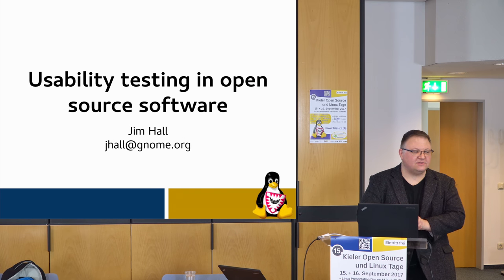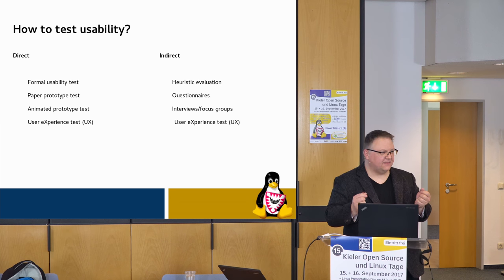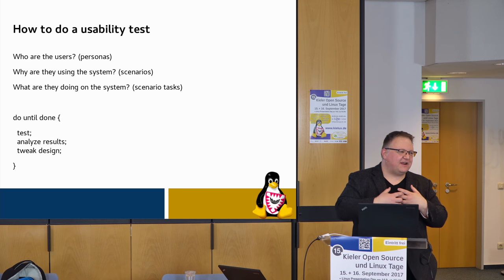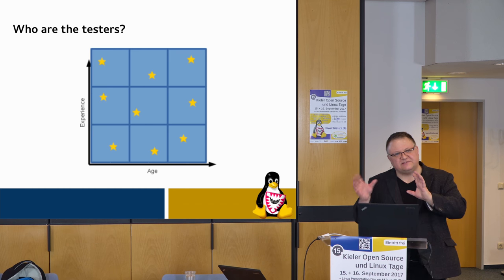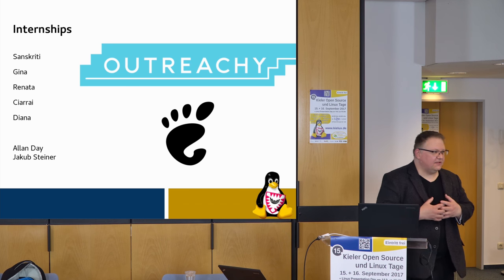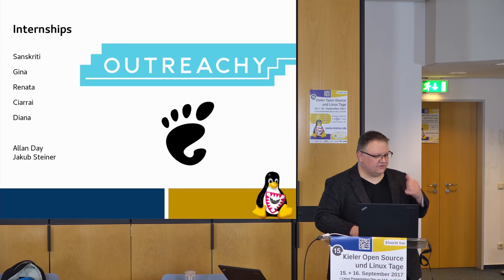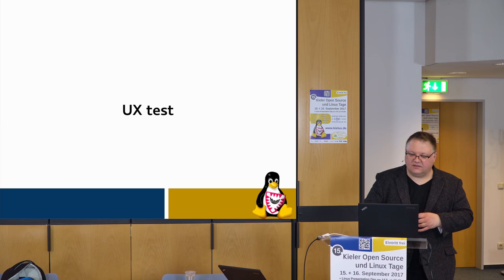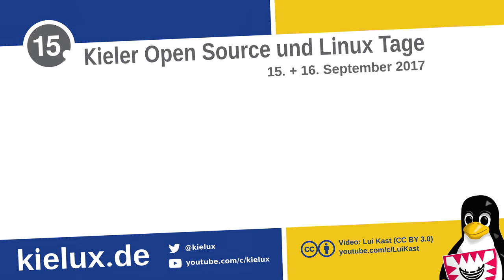Usability testing in open source software [Kielux 2017]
Is your program easy to use? Generally, a program has good usability if it is easy for new users to learn, easy for them to use, and easy for them to remember when they use the program again. You may think that usability is difficult, but it only takes a little time and effort to make your program easier to use. Jim Hall will walk through how to do usability testing in open source software, and share actual usability test results from GNOME usability testing.

Mehr über die jährlich stattfindenden Kieler Open Source und Linux Tage erfahrt Ihr auf der Veranstaltungswebseite